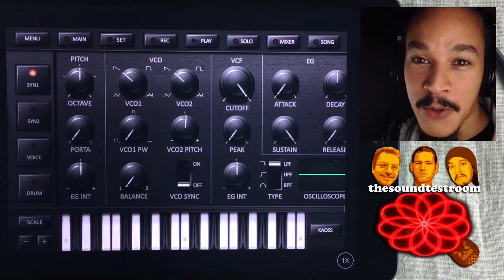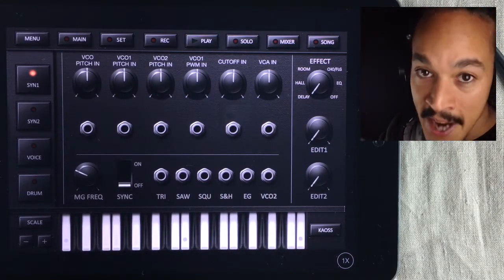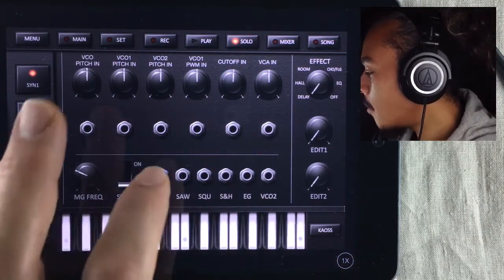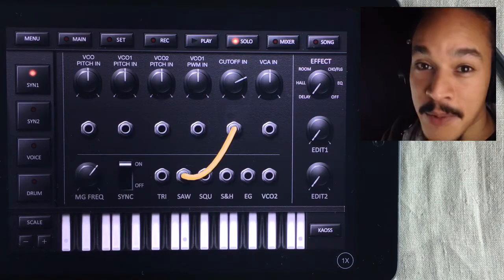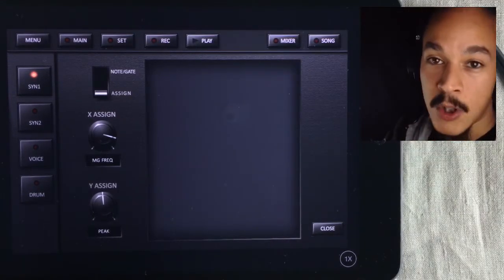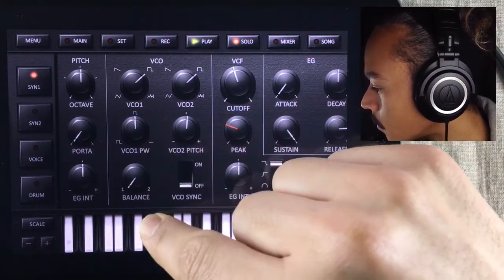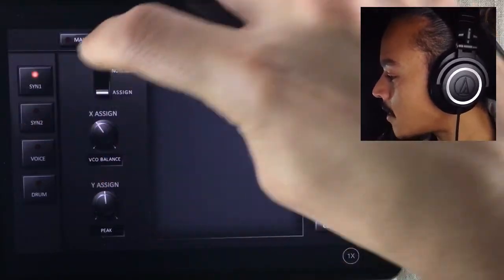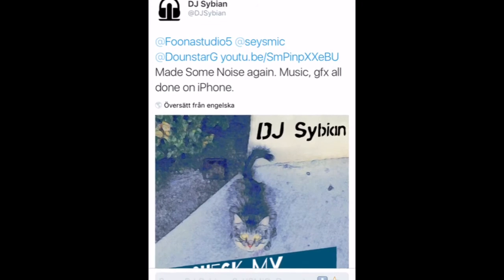KORG iDS-10 for iPad and iPhone │ Automation Modulation Tutorial - haQ attaQ 106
iDS-10 Automation &amp; Modulation Tutorial! I've received a lot of e-mails from viewers asking me, if one can automate parameters inside KORG's iDS-10.